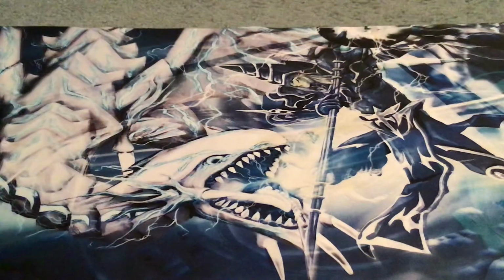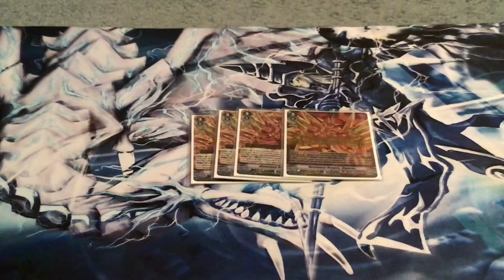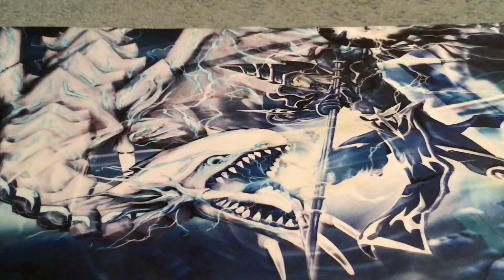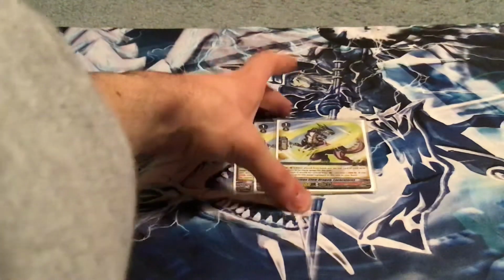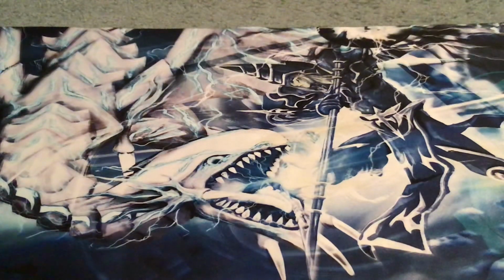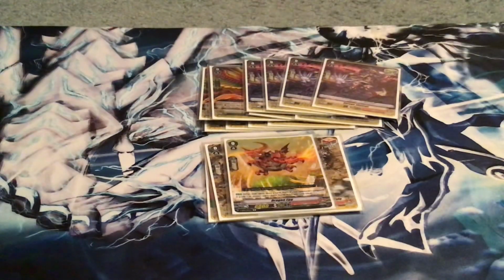My Pride And Joy Tachikaze Gigarex & angerblader Standard deck profile Oct 2020 Pre Gaia Emperor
Before Gaia emperor come out at end of month I thought I’d upload my current list of my favorite clan! Yes I know I don’t have sweeper people don’t need to tell me! I love tachi to no ends and those who say tachi sucks rn won’t be saying that once Gaia comes out! If you enjoyed the new List with some old school tachi cards leave a like on the video and sub if you are new! Yeet